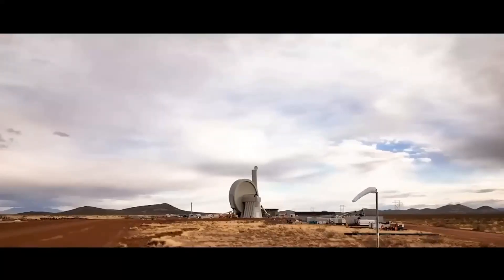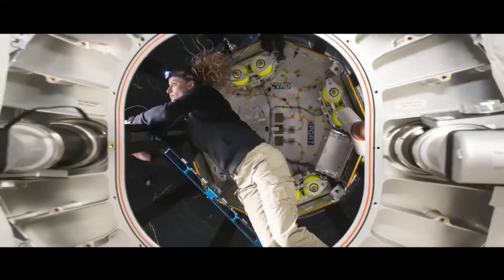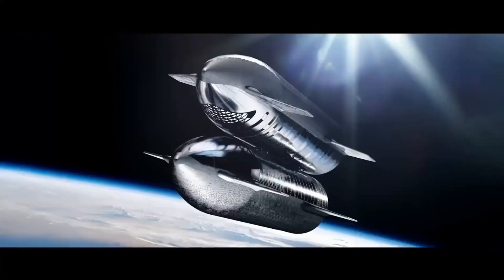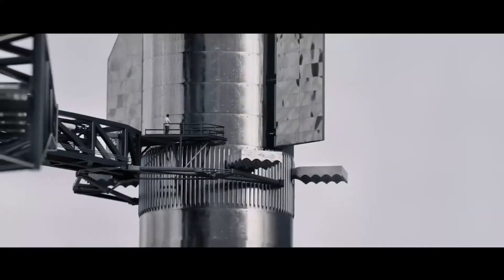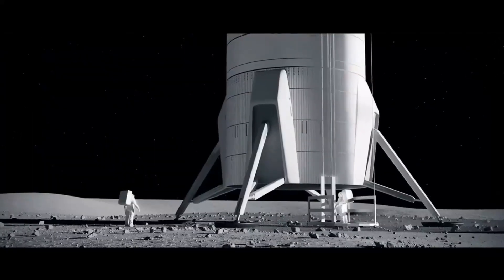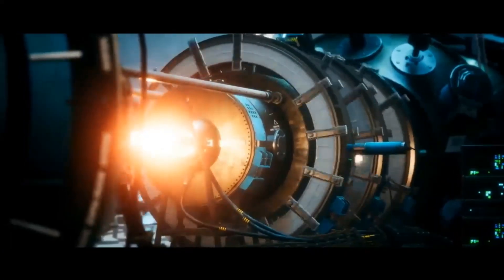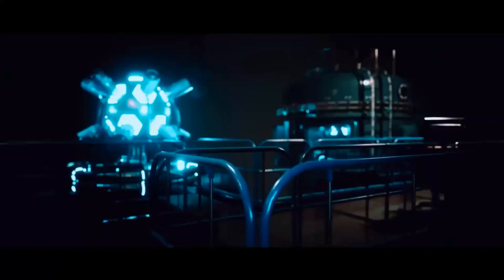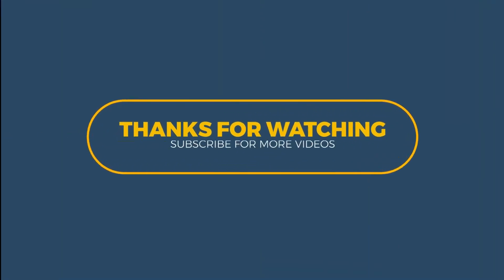TIMELAPSE OF FUTURE SPACECRAFT | 2025 - 2035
A sci fi documentary looking at a timelapse of future spacecraft. From the future of AI spaceships, Starship orbital refuelling, and space station worlds, to Mars colonization and in-space manufacturing.

Other topics include: SpaceX and the launch of their fleet of Starships - waiting in parking orbit around Earth, ready for the launch window to open to Mars. NASA and the mission of landing on the Martian Moon Phobos. Advances in spacecraft technology for protecting humans during multi-year interstellar journeys.

While the year 2100 and beyond, brings wormhole exploration, artificial intelligence based planets, and the possible need for a stellar engine - to protect the solar system.